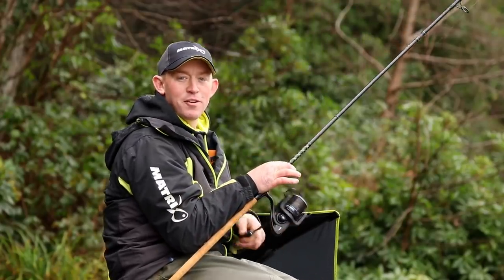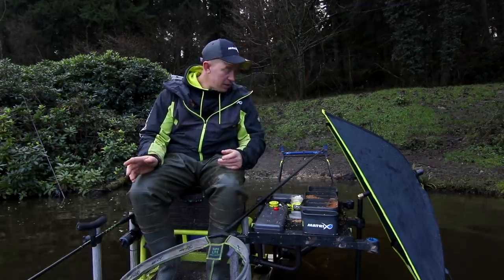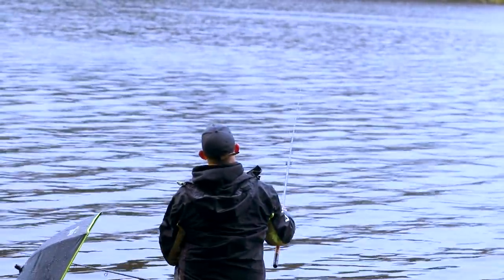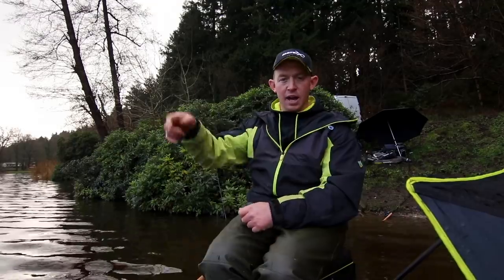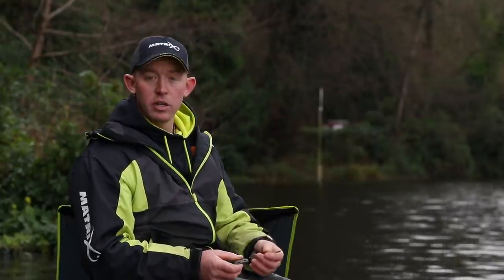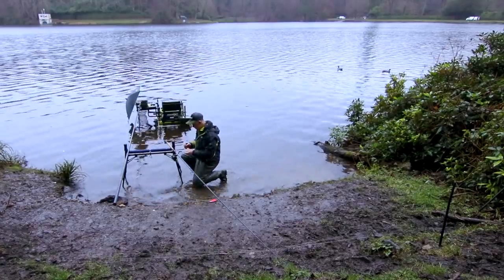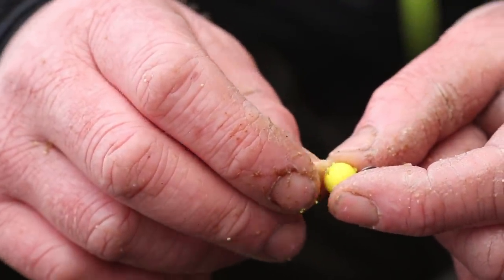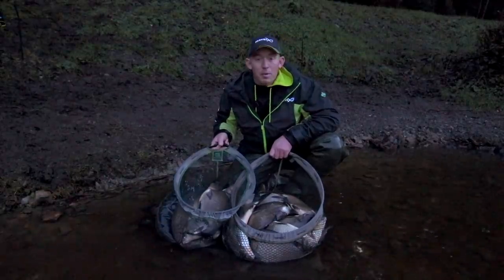*** Coarse & Match Fishing TV *** Mark Bartlett - Crossover Tactics, Carp to Match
Mark Bartlett may be better known for his carp match fishing but he believes there's a lot of tactics that can be transferred across in winter. We joined him at Shearwater Lakes where he talked us through the crossover of tactics that could be used to catch you more fish.

Matrix Fishing TV is home to a huge collection of match and coarse fishing videos. With clips and films ranging from, The Practice with Mark Pollard and the Matrix Mini Masterclass with Jamie Hughes, Jon Arthur, Jamie Harrison and the rest of the Matrix team.  We bring you the very latest product videos and Free Match Fishing DVD’s. At Matrix we pride ourselves on manufacturing quality fishing tackle for Match anglers, club anglers and pleasure anglers who simply enjoy coarse fishing. Our product and tips videos will give you an insight into how to pick the right rod, pole or reel. Which is the best fishing box for your style of fishing. What line and hooks to use for feeder fishing or pole fishing and what is the best pellet waggler to use to suit the conditions. Our aim at Matrix is for you to catch more fish.